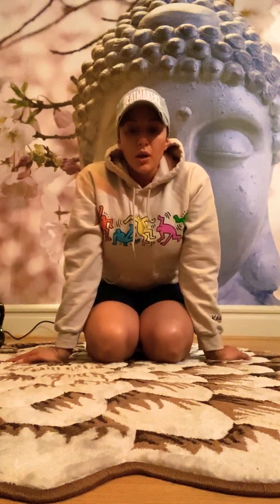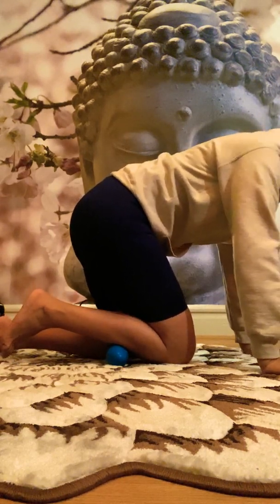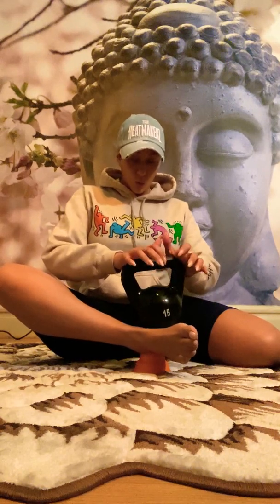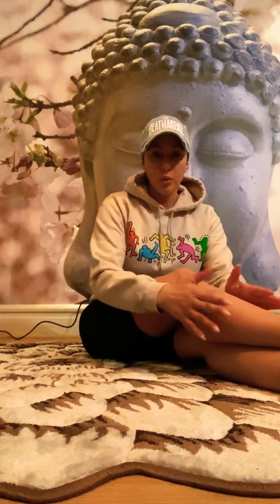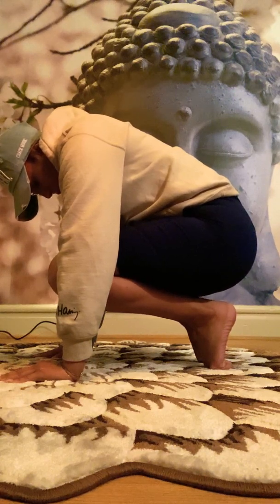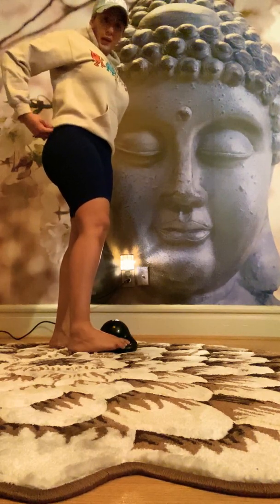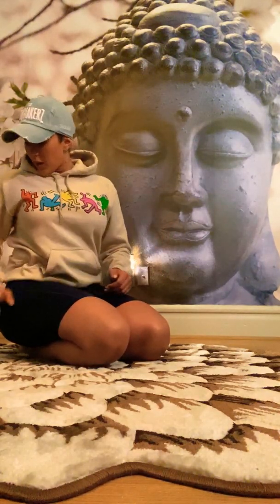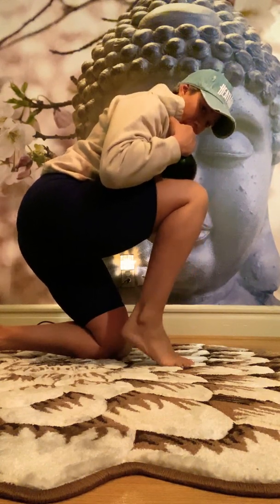Ankle Mobility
💁‍♀️ Can’t Stand on your toes try this !!